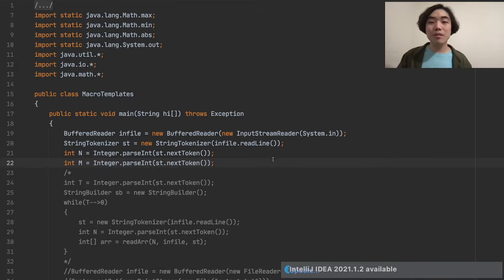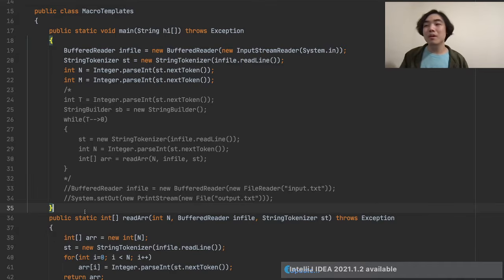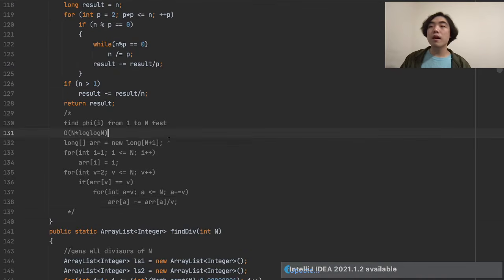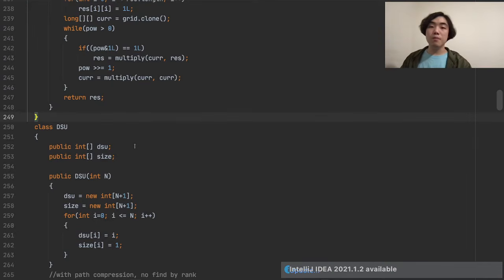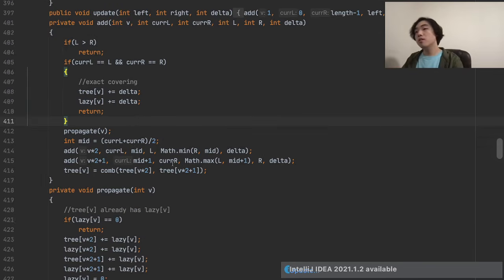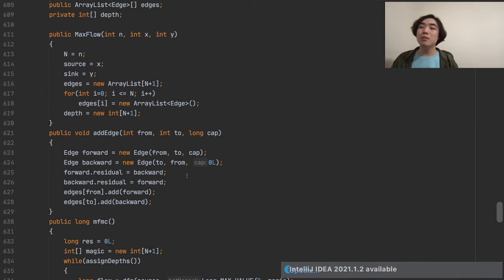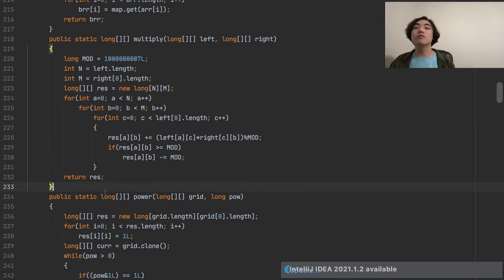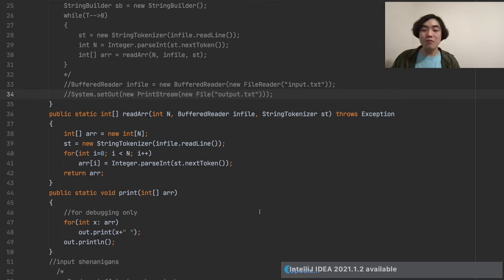My Java Competitive Programming Template (and advice on how to write one yourself)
First and foremost, thank you all so much for 1000 subscribers! I can't believe it hasn't even been 2 months of uploading. Hopefully my future uploads will be even better! (≧◡≦)

In celebration of this and for hitting 2200+ rating on Codeforces, I have made a video showcasing my Java template for competitive programming! The video is somewhat long, so apologies if I ramble at times. Regardless, I hope this will help you decide whether or not you need a CP template and what to add in it!